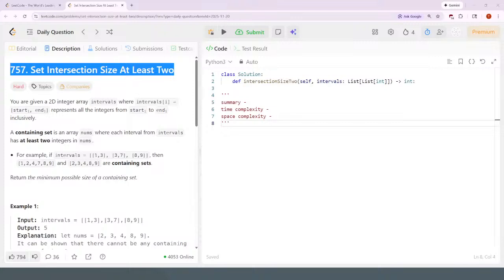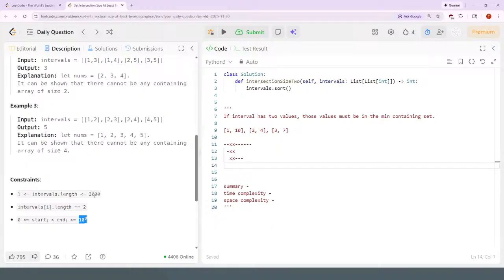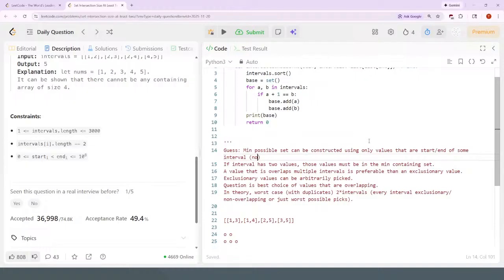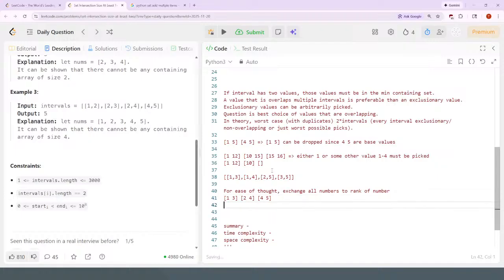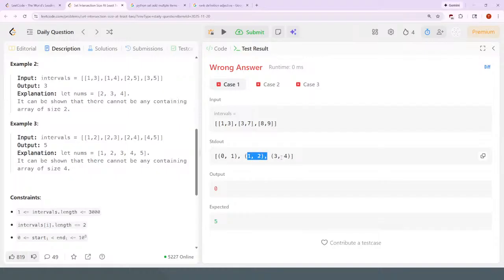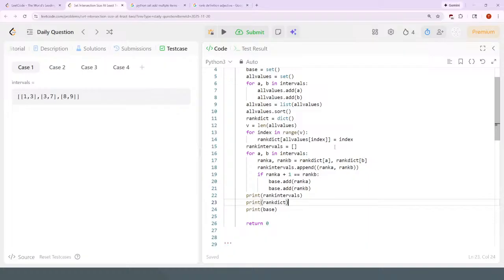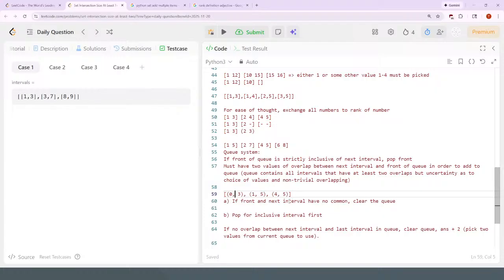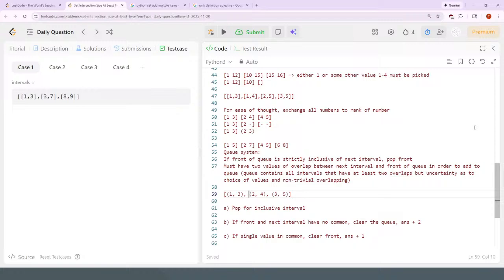757. Set Intersection Size At Least Two [Hard] | Leetcode Daily | 11-20-25